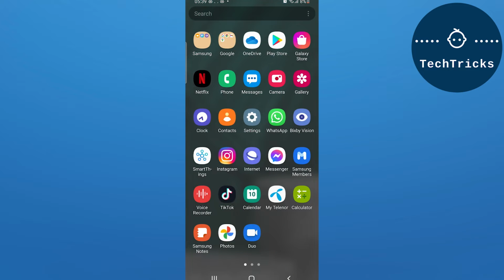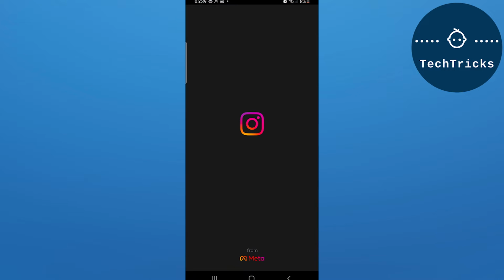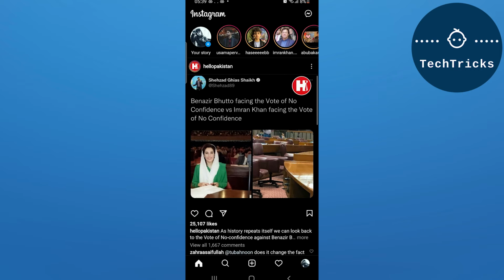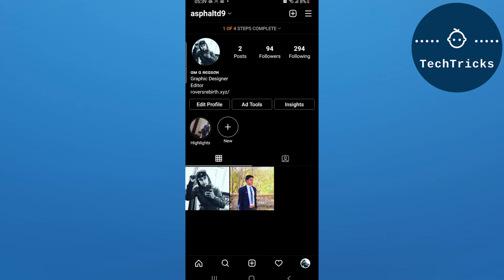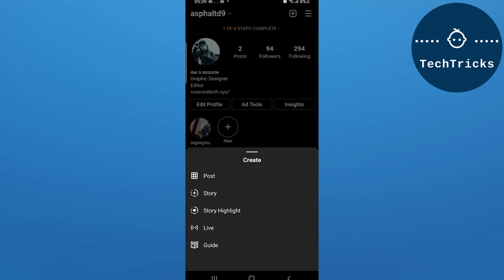[IG] How to Go LIVE on Instagram 2022 (Instagram)